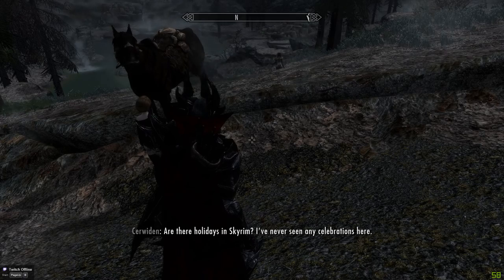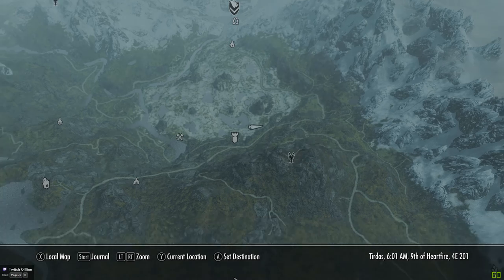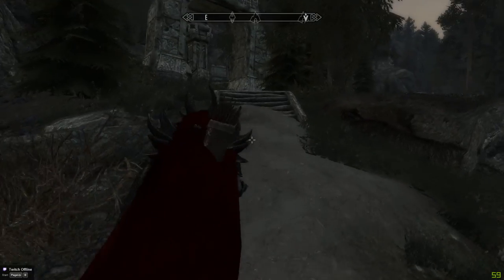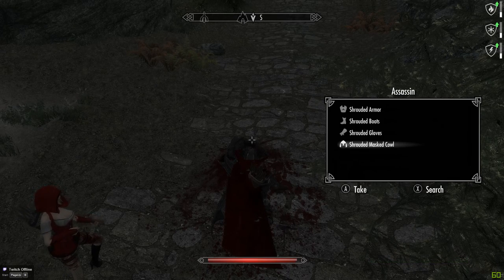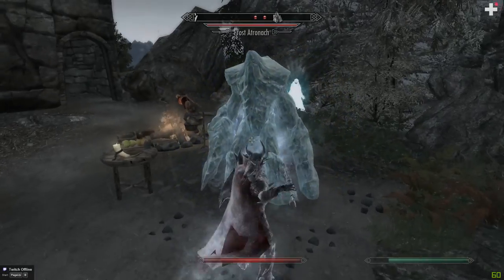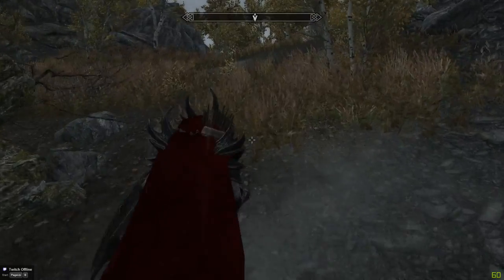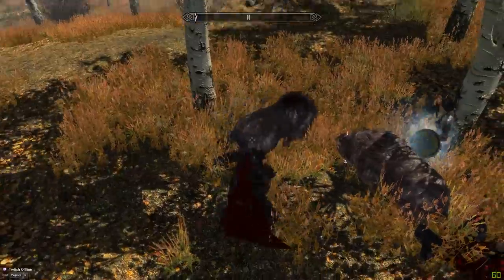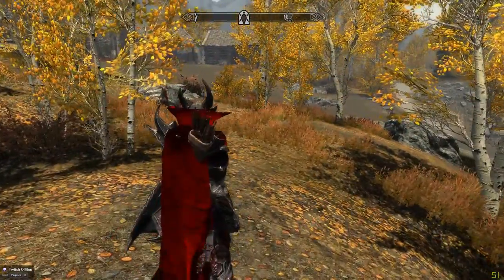Skyrim 2016 Modded part 6.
I am using the Nexus Mod Manager to mod Skyrim.
Here are the Mods I am using at the moment.
A big thank you to all the creators of these
mods.
Gold Spell
The Lethal Legacy Network.